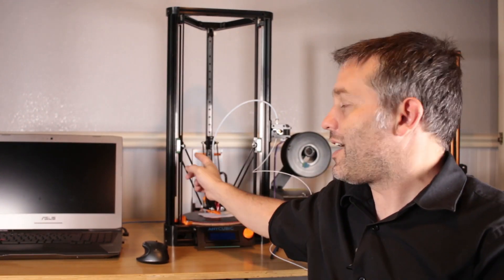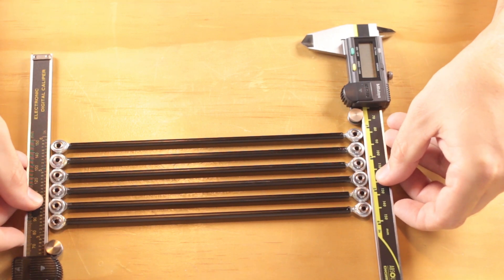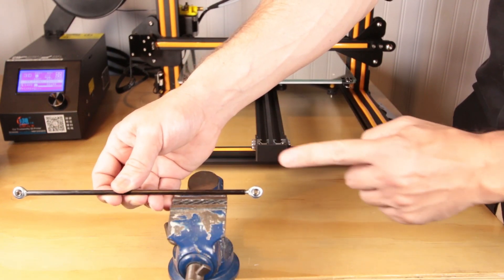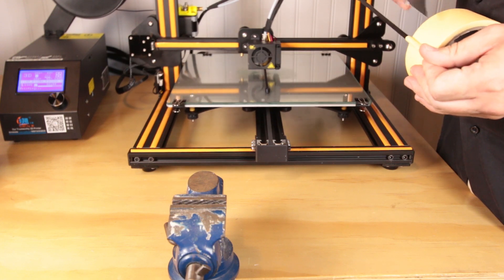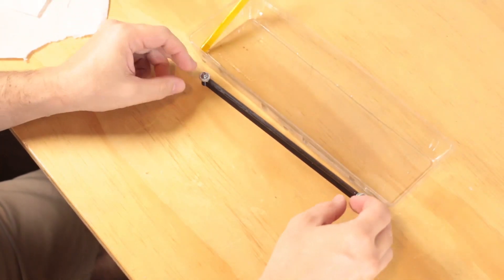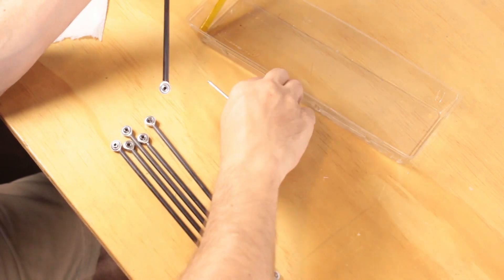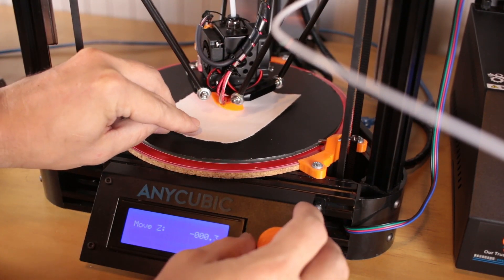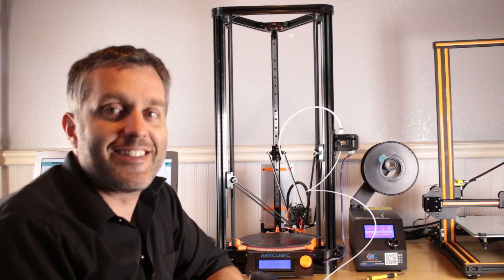Changing Kossel Rod Length for More Accurate Auto Bed Leveling with the BLTouch Probe.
The struggle to get automatic bed leveling working correctly on my Anycubic Kossel 3D printer is real. I adjusted the length of the the rods, but I might not have needed to do that...

The Creality CR-10 is awesome though!  Here are a couple of links for you to get it for less money from Gearbest.

Note: Gearbest sent me both of these printers for free, but I don't make any money from those links. Also, the link to the Kossel is a little different from the one I have. They value engineered that printer to make it less expensive. To get one the same as mine, look for old stock on Ebay or Amazon, but it will probably cost $200-270.